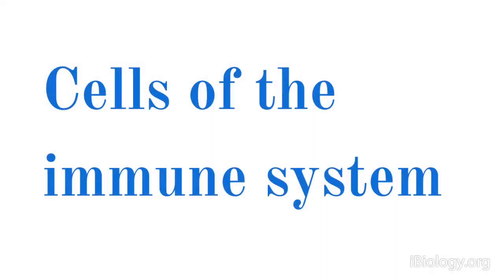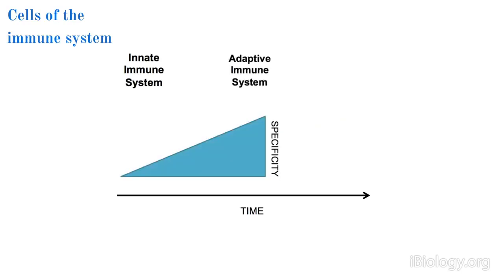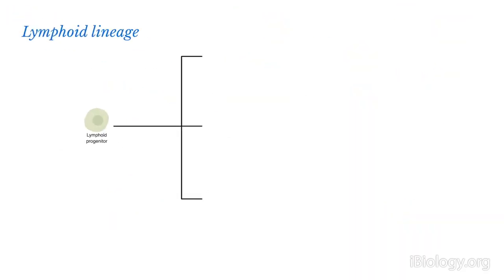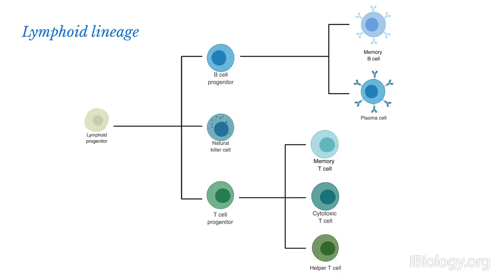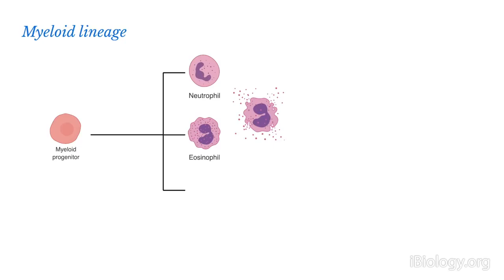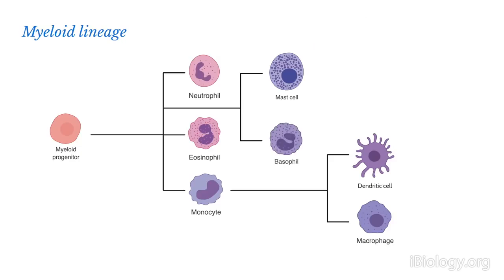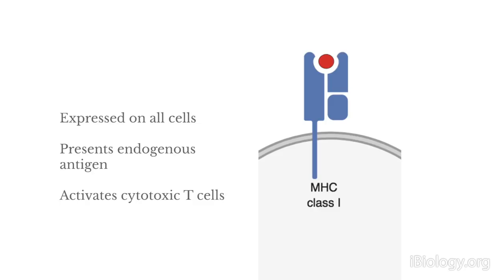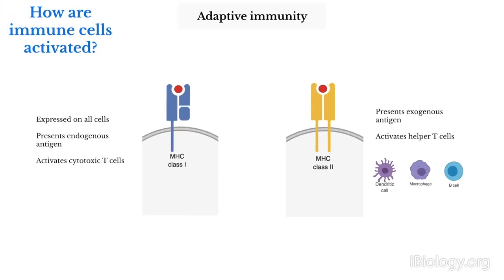Cells of the Immune System